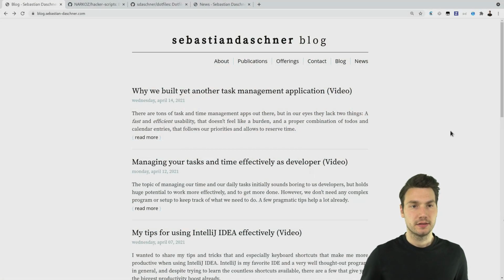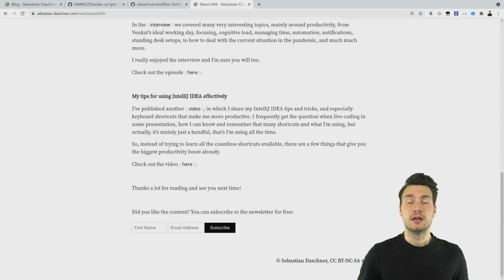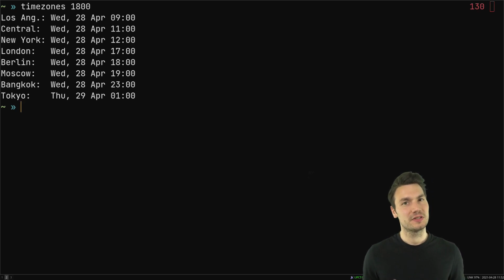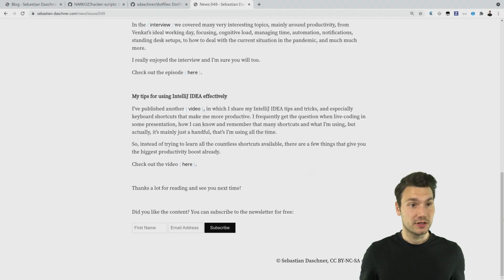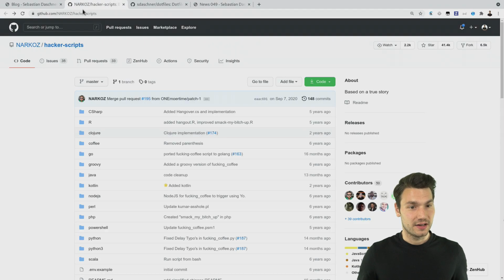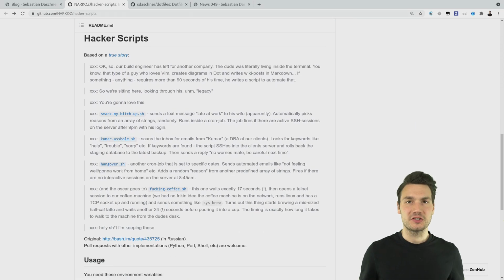Things I've automated on my development system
In this video I give some example of things that I've automated on my Linux development system.